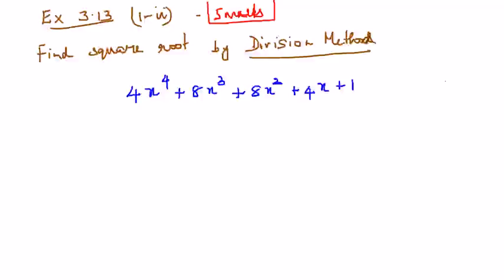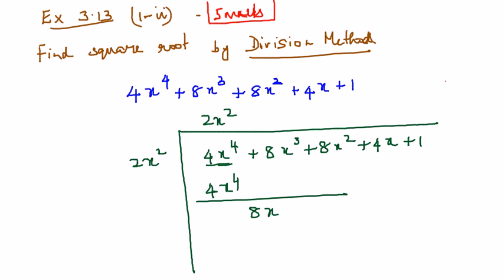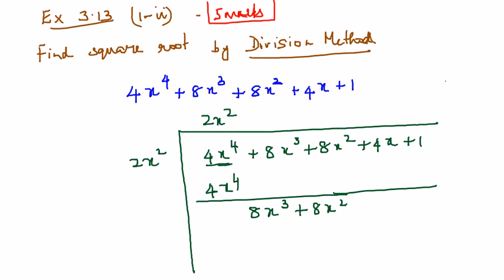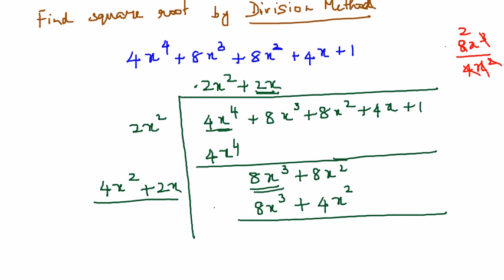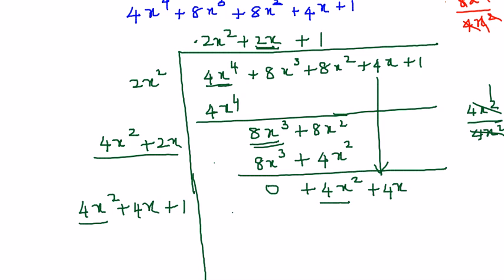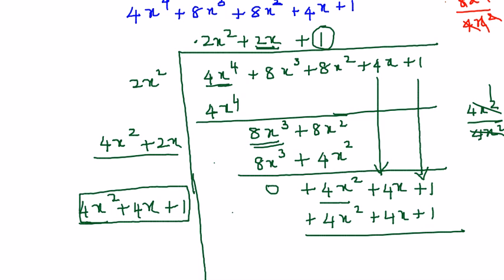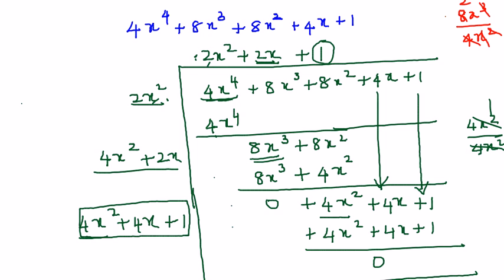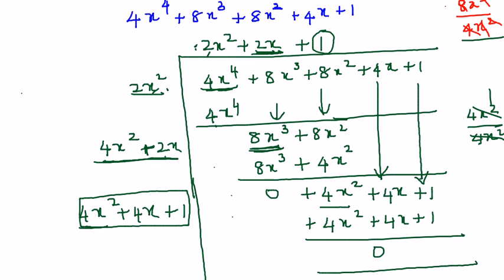TN Std 10 Maths- Exercise 3.13 sum1-ii - Chapter 3 Algebra - Important 5 marks